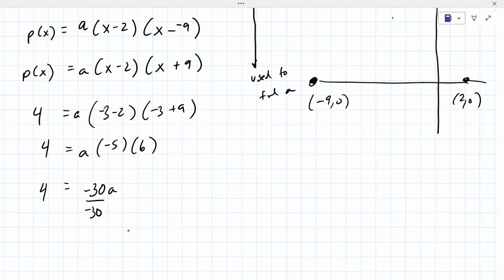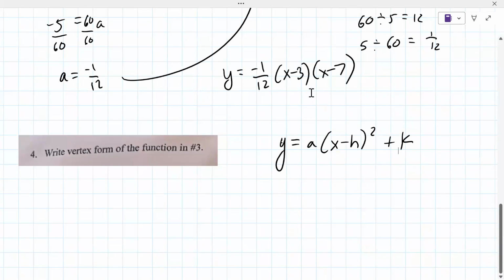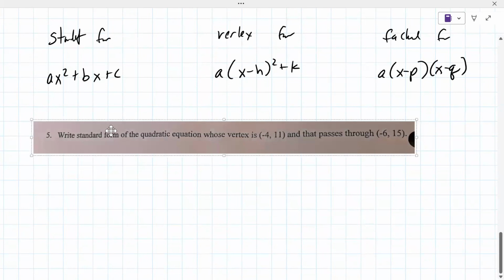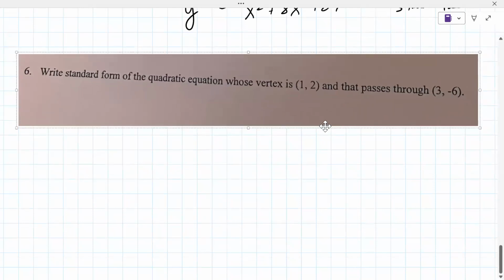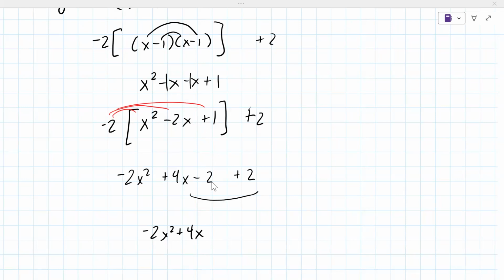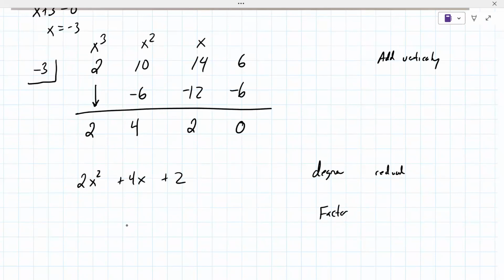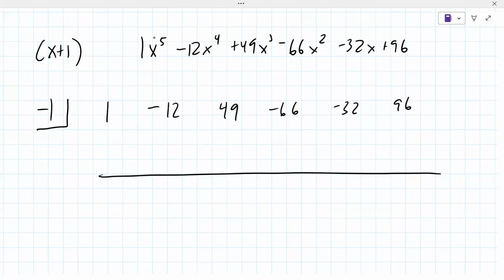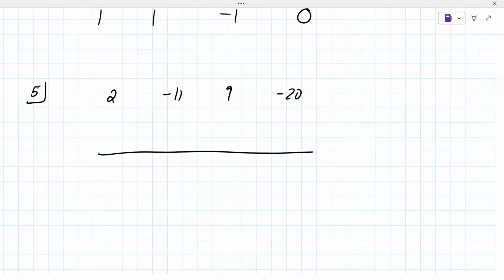High School Pre-Calculus Lesson [2023-10-23 at 5pm MST Hailey B]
This lesson covered topics in Pre-Calculus including standard, vertex, and factored forms of quadratics as well as synthetic division.